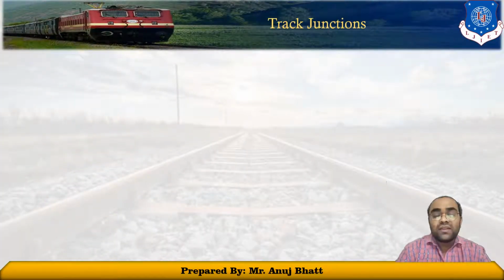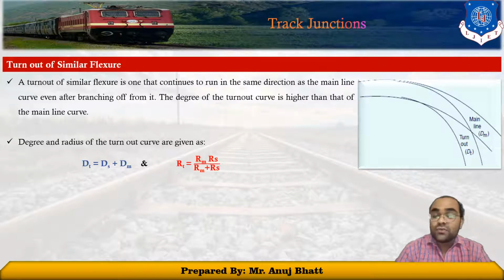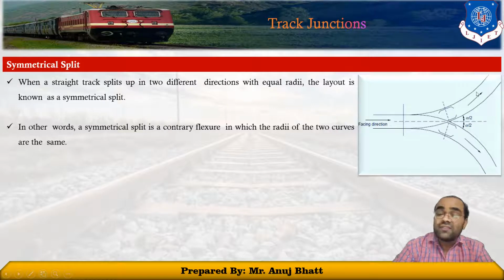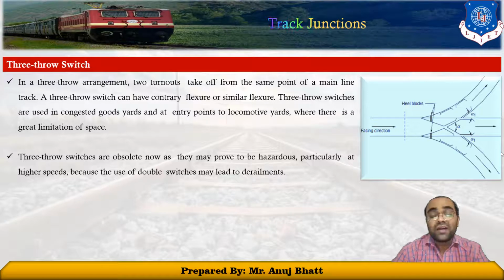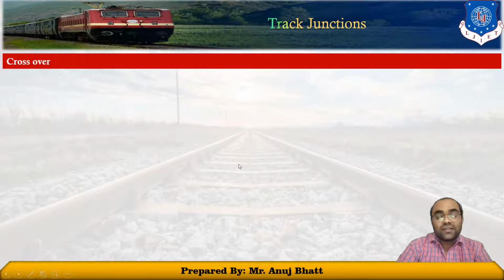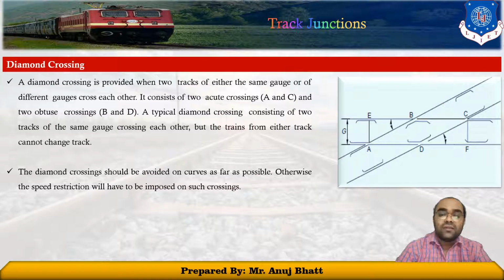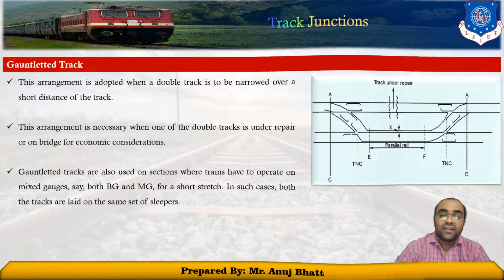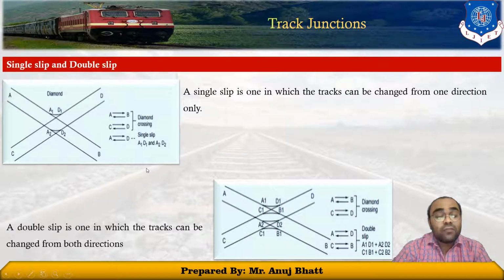Lec-15_Track Junctions | RAE | Civil Engineering